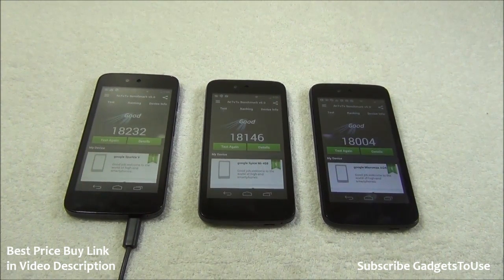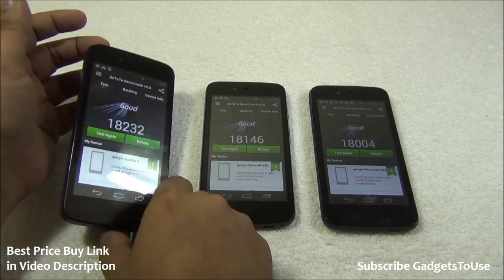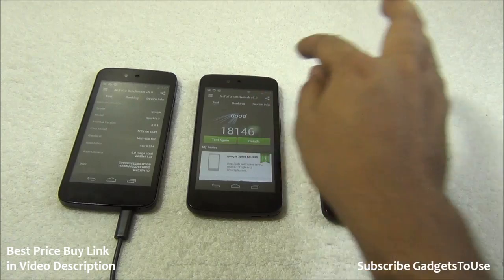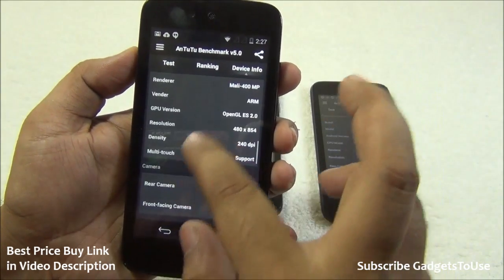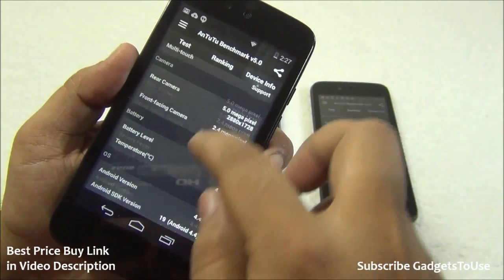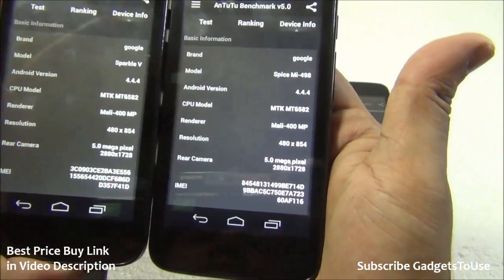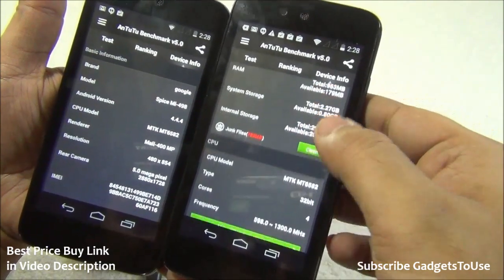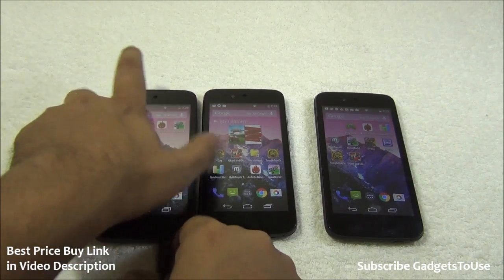Android One Phones Hardware, Battery Comparison Review